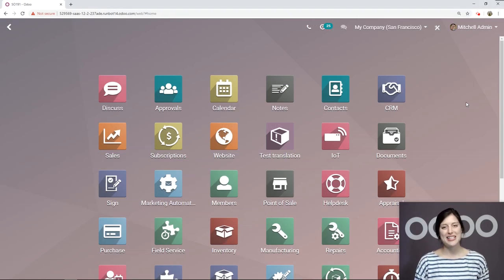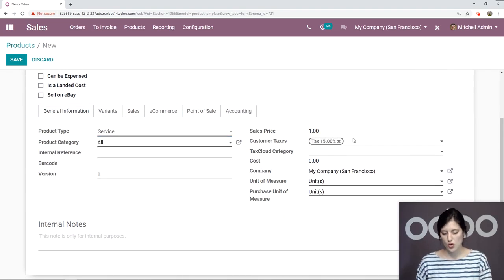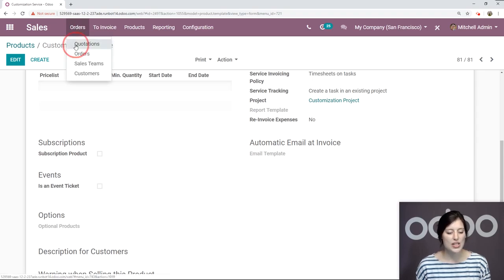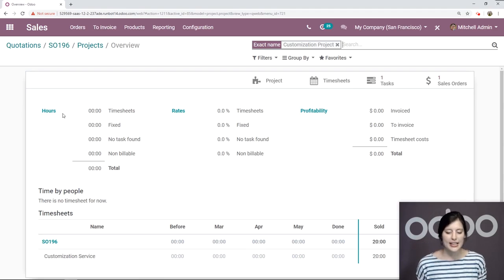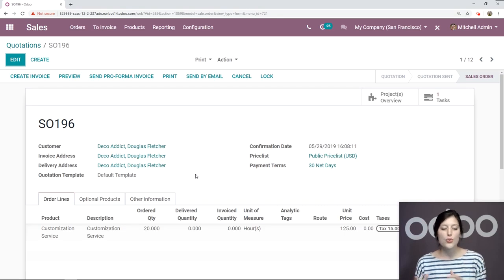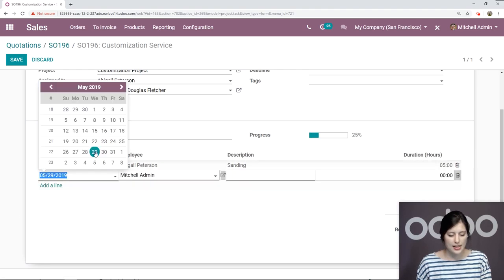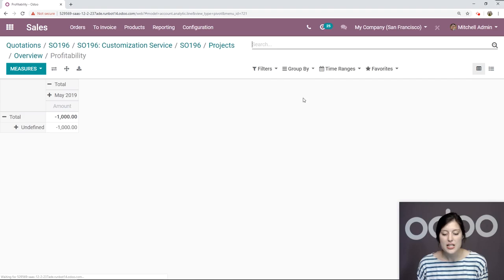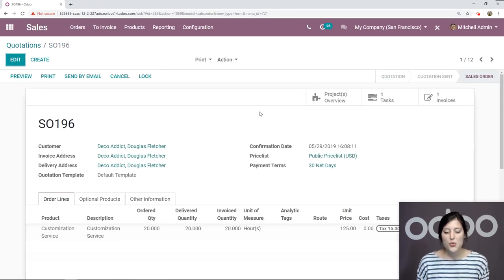Projekti | Kako klijentu naplatiti odrađene sate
Vaš klijent naručio je neku uslugu ili proizvod. Tu uslugu i proizvod trebate pripremiti ili izraditi, a za to ipak trebate vremena. Naravno, svaki rad se mora naplatiti. Odoo nudi i tu mogućnost. Zahvaljujući kontrolnim karticama, moguće je izračunati i naplatiti utrošene sate za vašu uslugu ili proizvod, a ovaj video pokazuje kako i na koji način.

Više o mogućnostima Odoo poslovnog softvera možete pročitati i u blog sekciji koju redovito objavljujemo na našoj web stranici
Više o Odoo aplikacijama i iskustvima korisnika možete vidjeti na Odoo službenoj web stranici